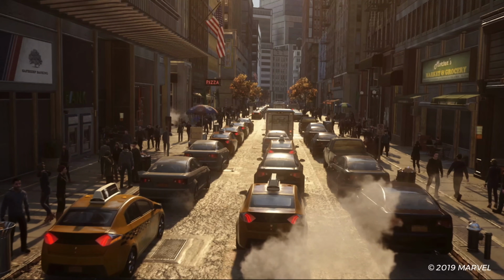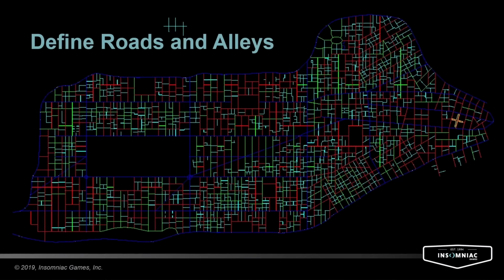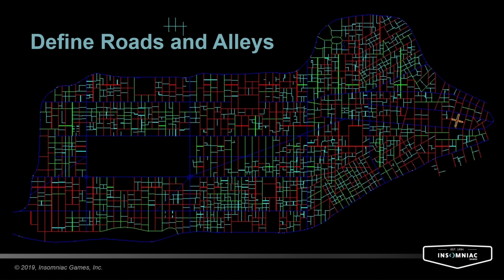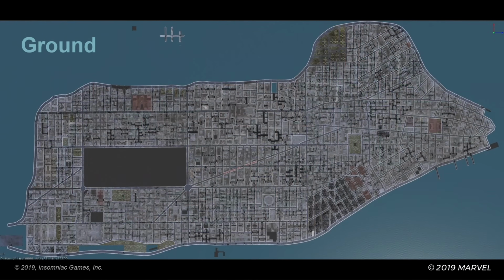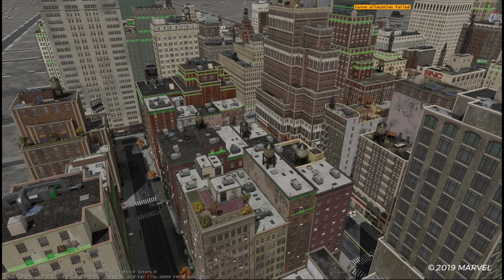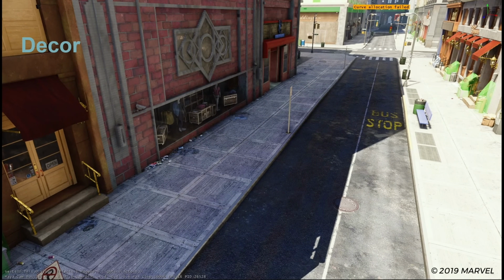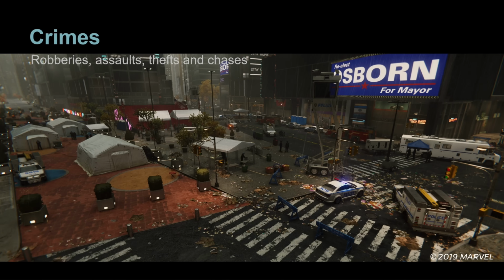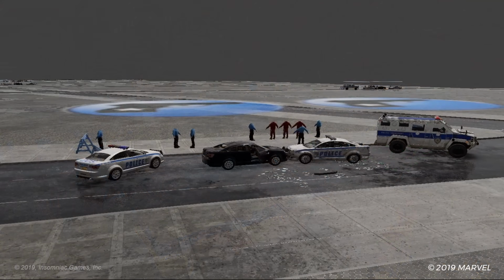Marvel’s Spider-Man, meet Houdini | David Santiago | GDC 2019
David gives an overview of the how Houdini helped Insomniac author the ground, buildings, traffic, vignettes and crimes, props, and impostors, audio, lighting and more for Marvel's Spider-Man.